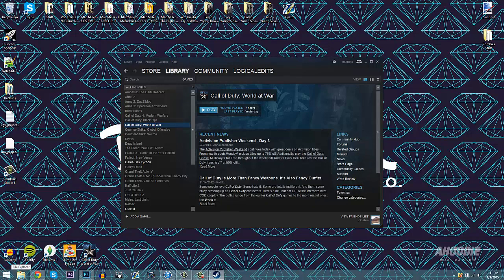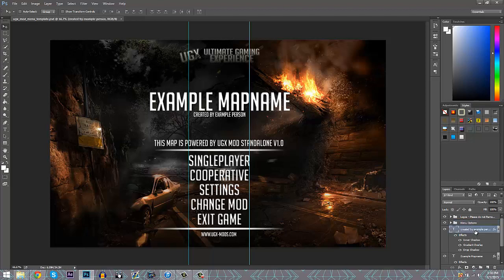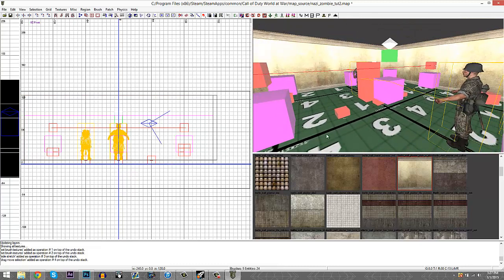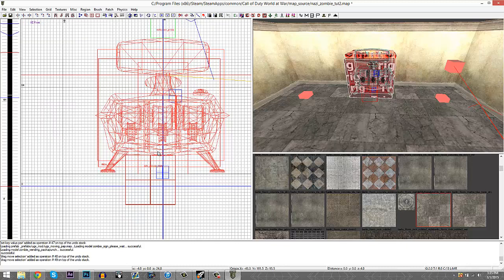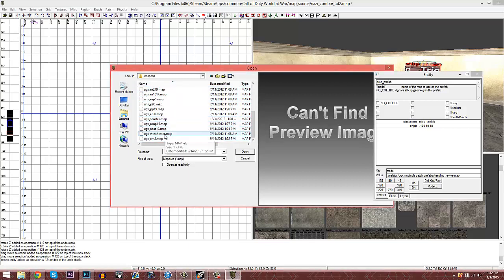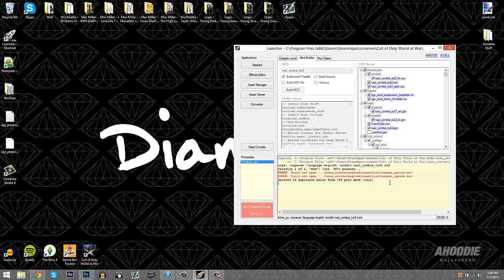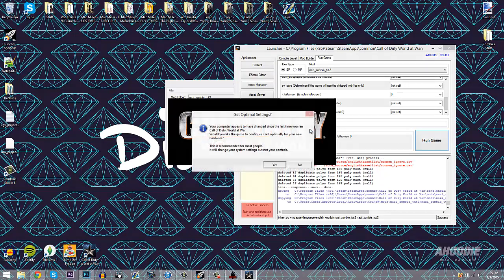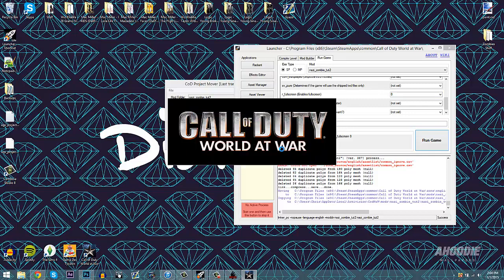WAW ZOMBIES // How to make a FULL Call of Duty: World at War Zombies Map (Using UGX Standalone)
▼[OPEN UP]▼

Ive kinda stopped editing, and I've gotten into Zombie Mapping! So soon ill be posting more Zombies Tutorials and Custom Maps made by the community and by me!

Skype - tidemotions
Kik - LogicalEdits